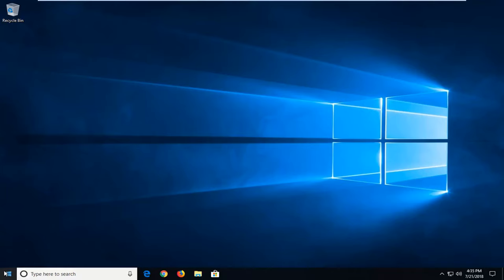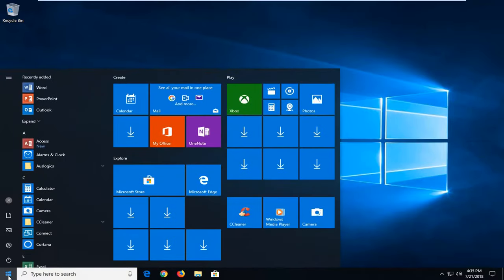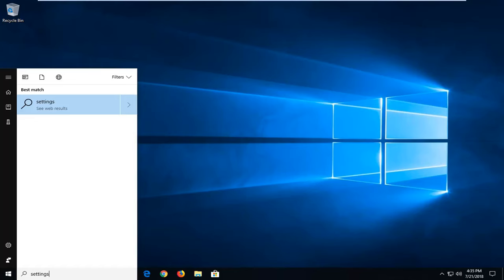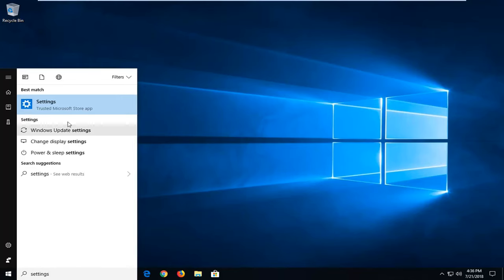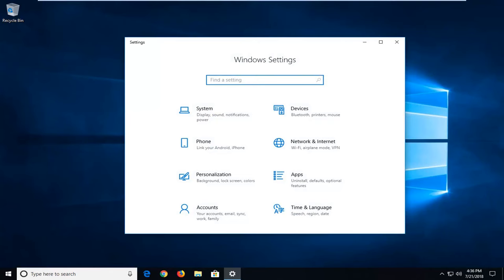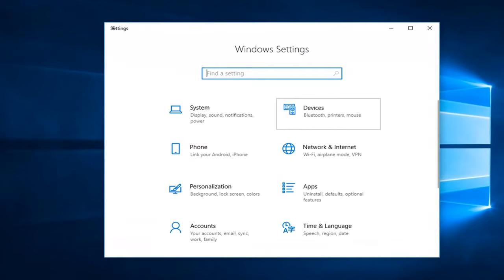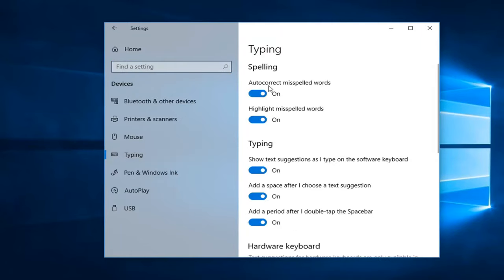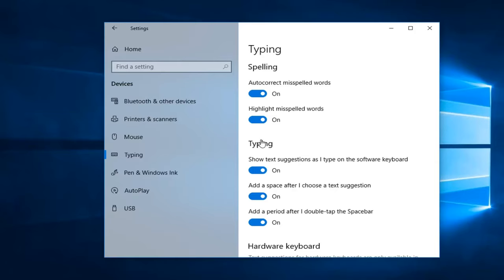Spell Checking Turn On or Off in Windows 10